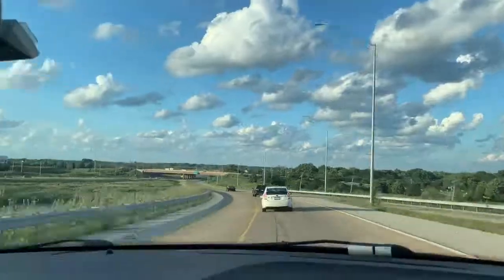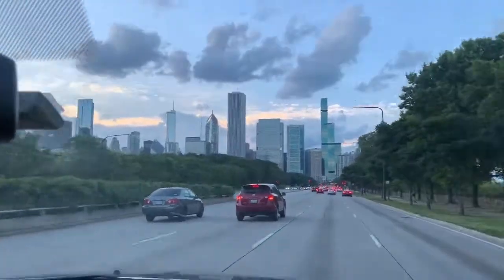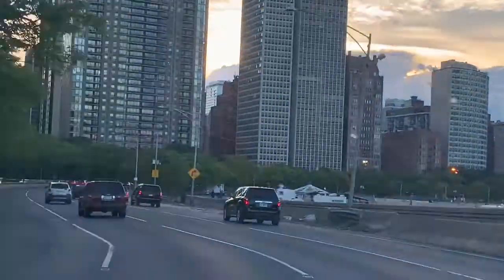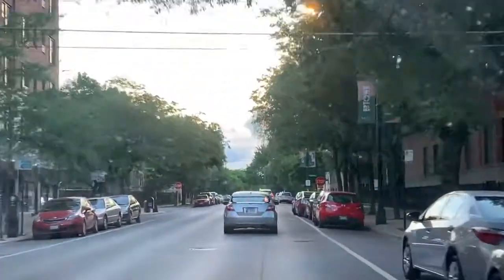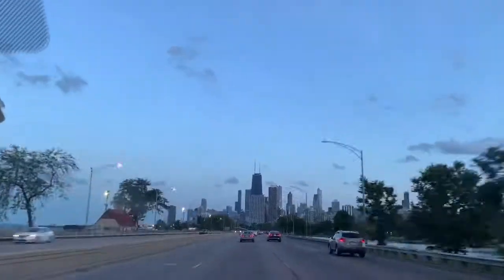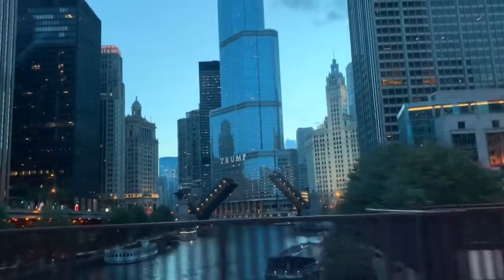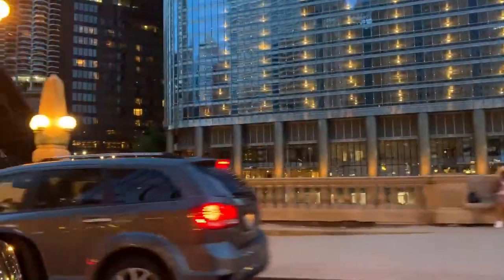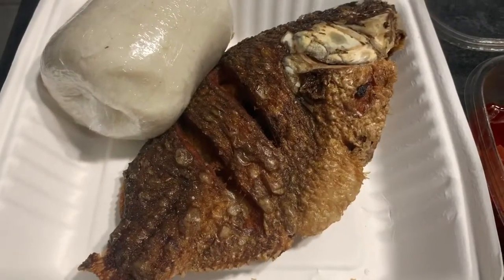LET'S TAKE A TRIP THROUGH DOWNTOWN CHICAGO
In this video, I take you through a condensed (impossible to do it all in one day or night in my case) tour of downtown Chicago. Hope you enjoy it and hope you feel like you were with me.

Let me know if you will like more vlogging videos like this one.

Have you ever visited Chicago? What are you fondest memories? What have you heard or know about Chicago?